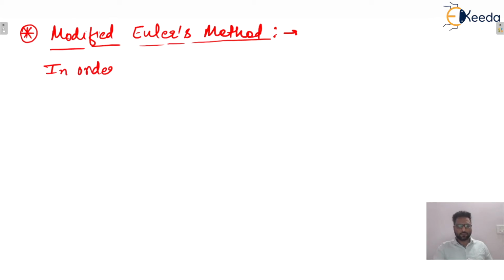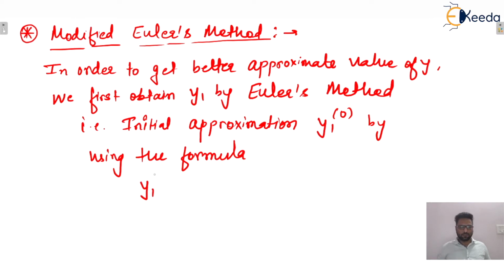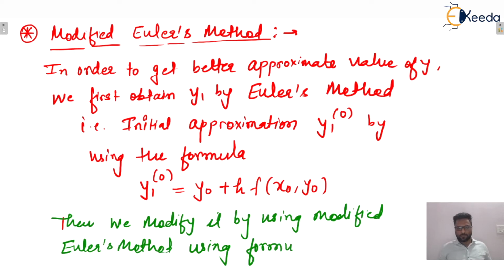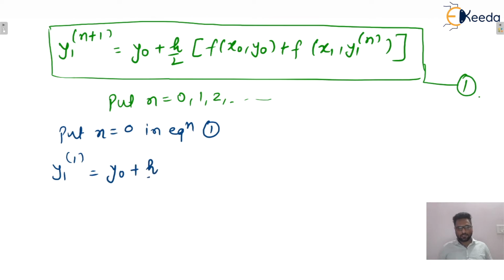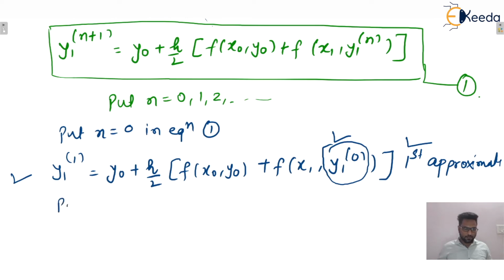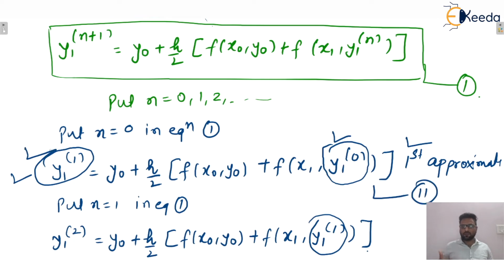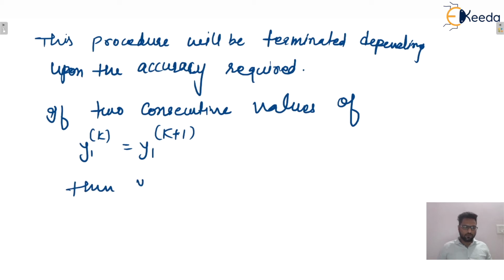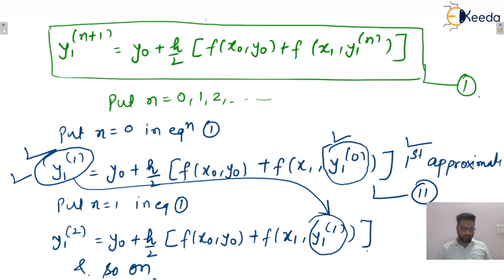Modified Euler's Method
Video Name - Modified Euler's Method

Chapter - Numerical Solution of Ordinary Differential Equations

Faculty - Prof. Krishna Dev

Happy Learning!